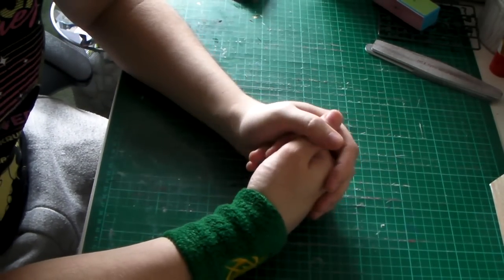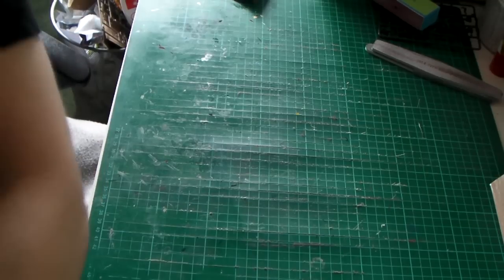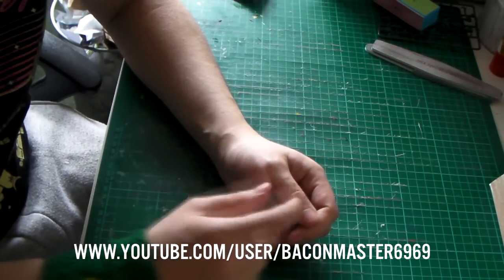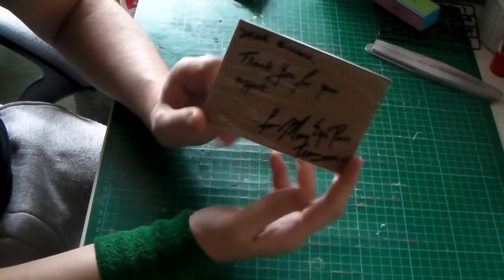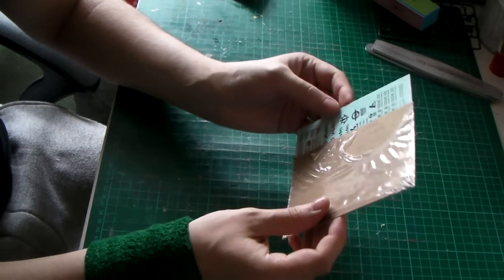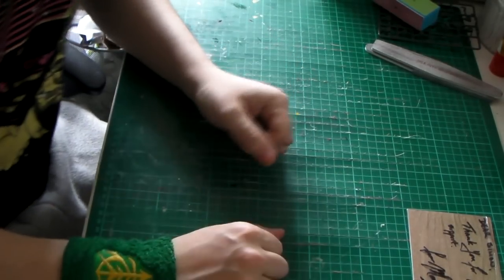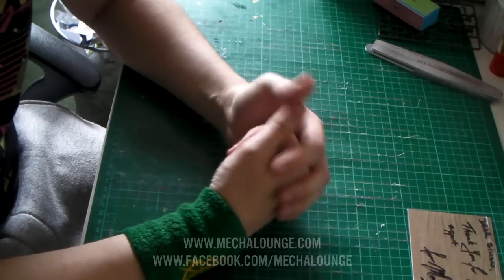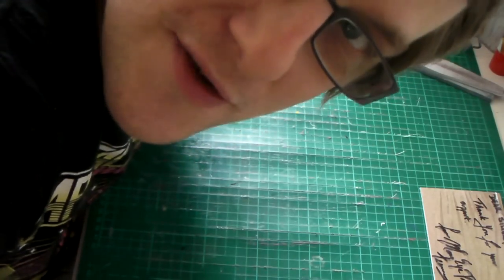400 Subscriber giveaway!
Aye, 400 plus of you are regularly subjected to my inane drivel!
Simply comment below (just once please) letting me know about your favourite mobile suit, anime character, figure, model and I shall select 2 winners at random in about a months time - I will also have a bit of a random talk about what you have posted :)

Shouts:
it's a gundaaaaaam!
and finally..

Nice.